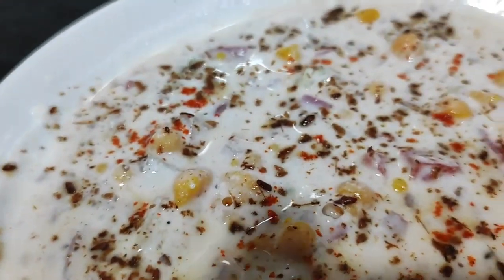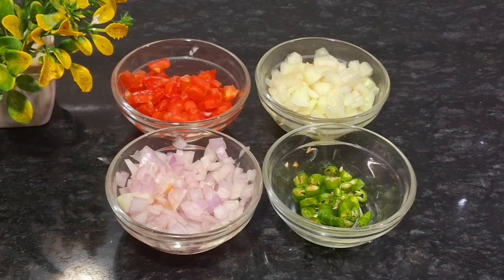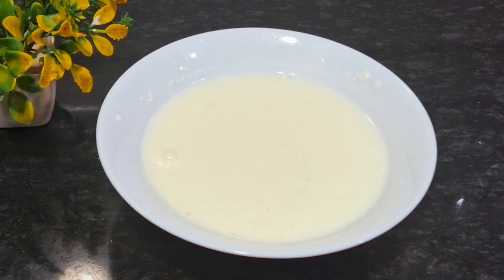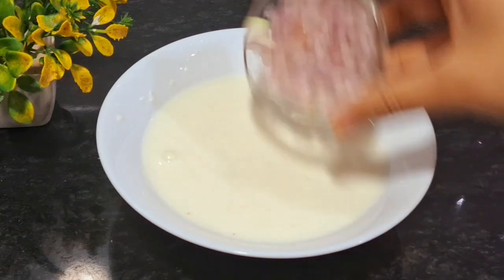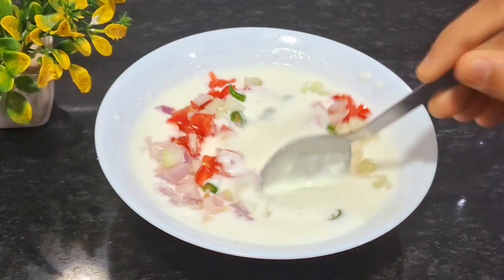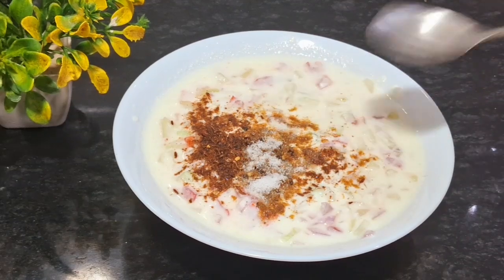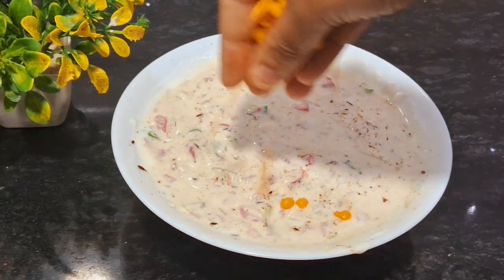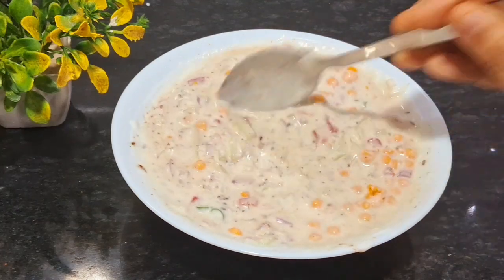mix vegetable raita | restaurant style mix veg raita | raita for biriani